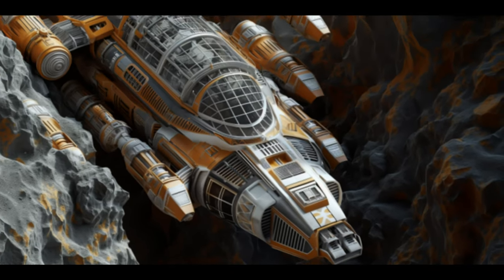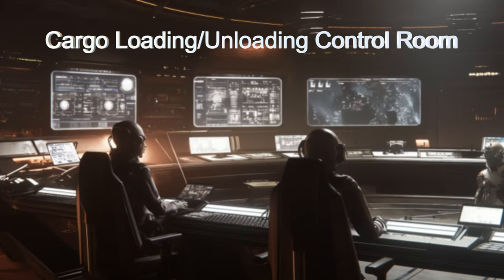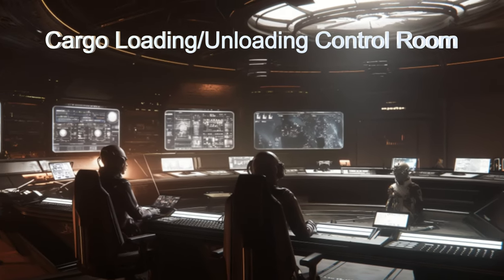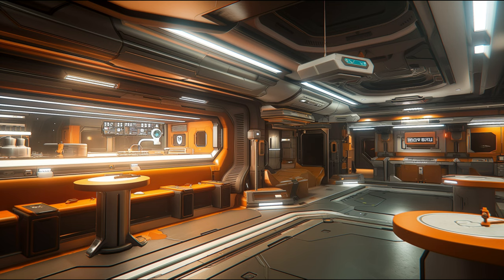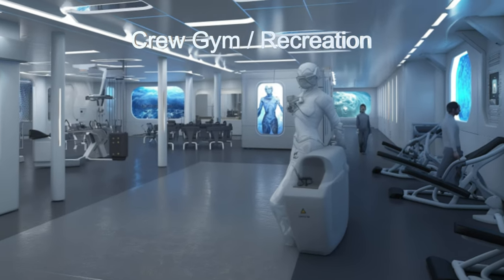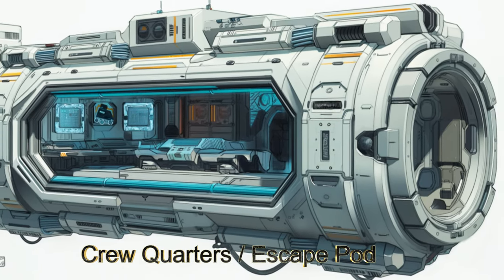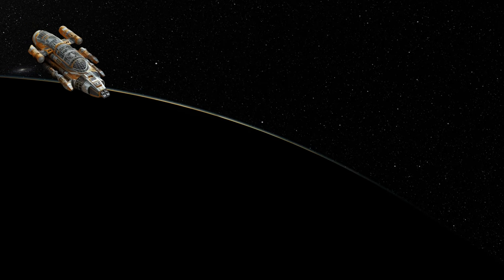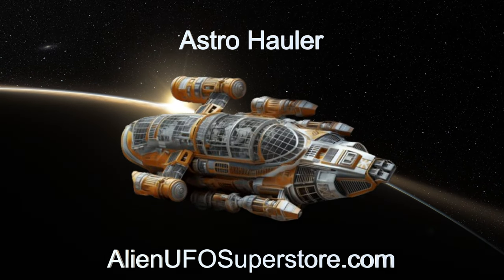Daily Spaceship - Astro Hauler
Name: Astro Hauler
Planet of Origin: HD85512 b

Uncover the marvels of the Alien Spaceship,The Astro hauler, a cosmic wonder designed for asteroid mining and interstellar travel! Witness its innovative propulsion system, multi-functional cargo bays, and advanced AI in action. Join us on an extraordinary journey through the cosmos. 🚀